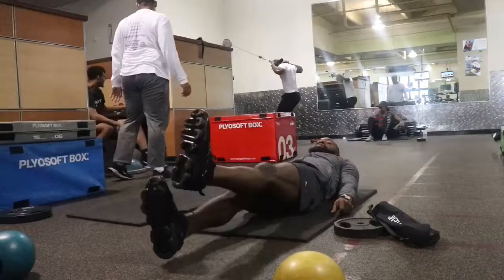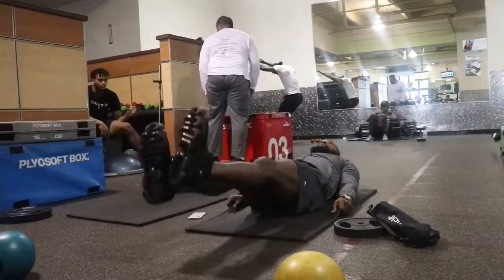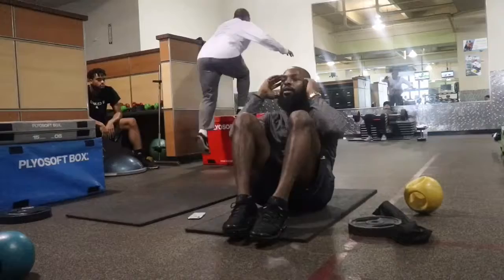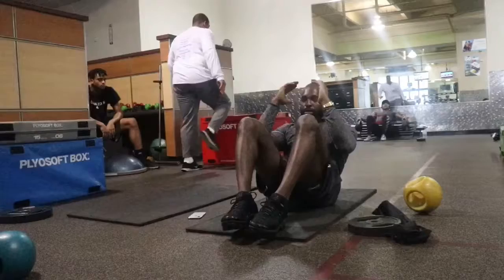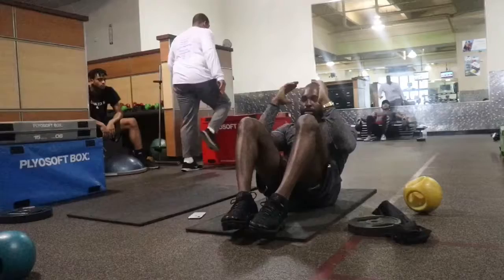200 ab challenge with Ali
Wanted to make a way you can do Abs from the comfort of your living room. Call it the 200 abs challenge. Abs you can do by 25’s each or 20. These are just a few you can do and there so simple. Something I would consider the beginner stage of abs.